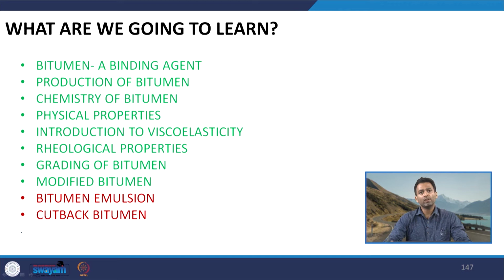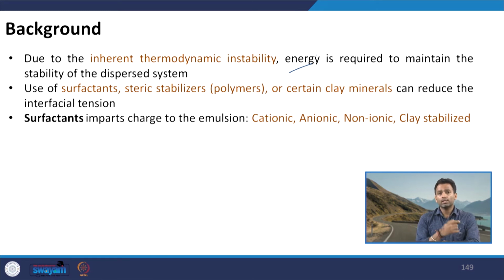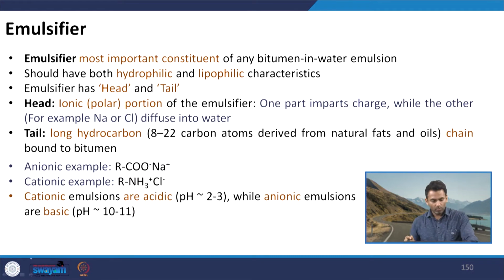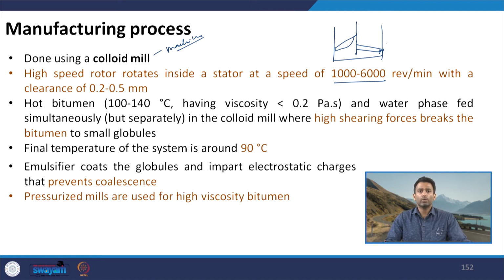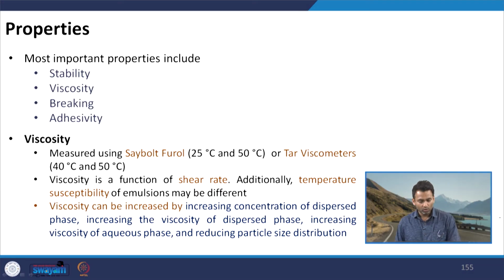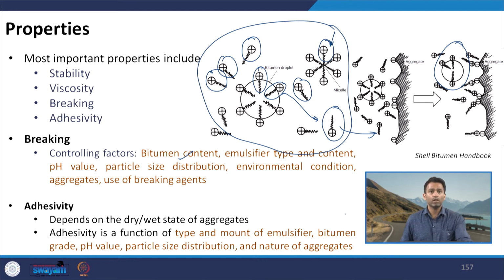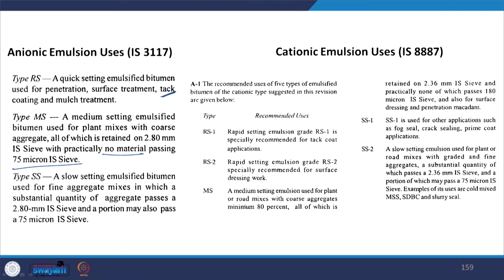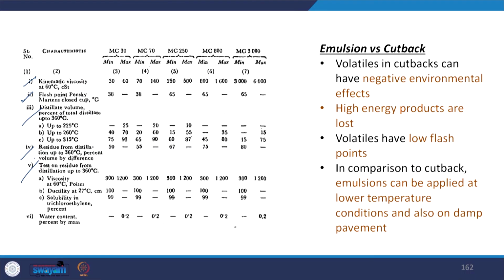Lecture 32: Bitumen Emulsion.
This lecture discusses in detail about the Bitumen Emulsion, Role of emulsifiers, and Cutback Bitumen.